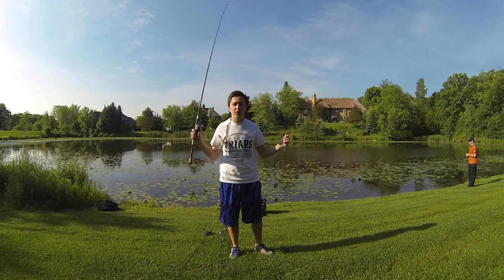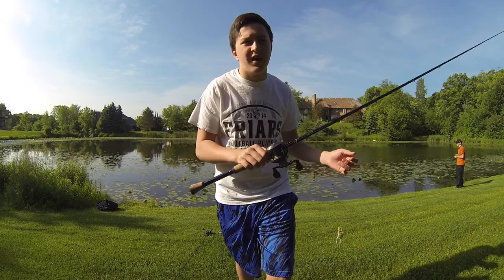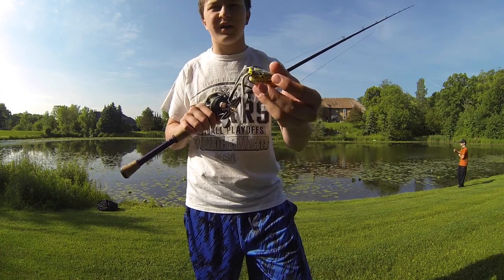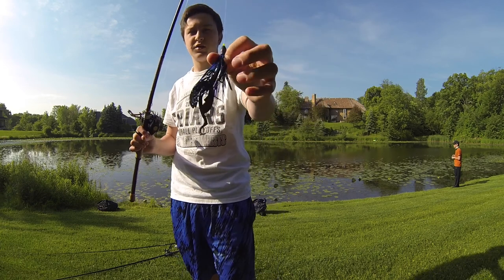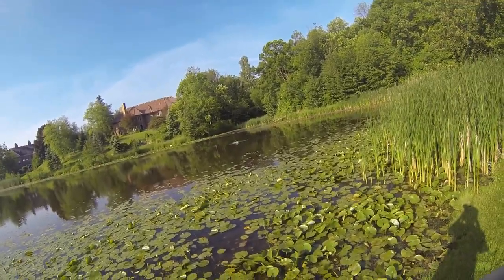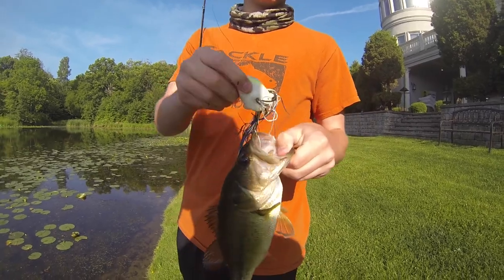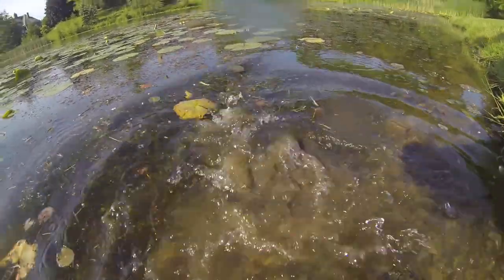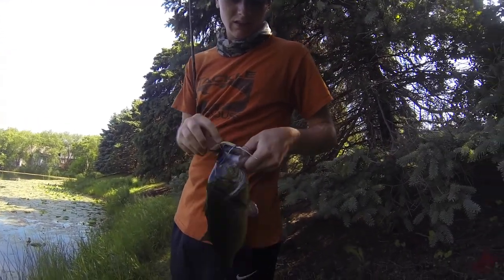Basic of Fishing TopWater Frogs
The basics of fishing topwater frogs!